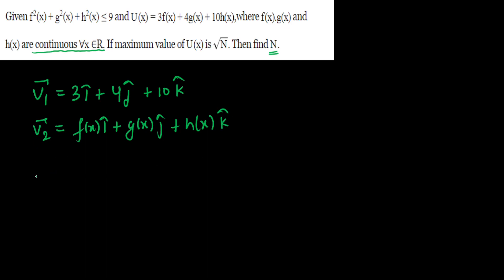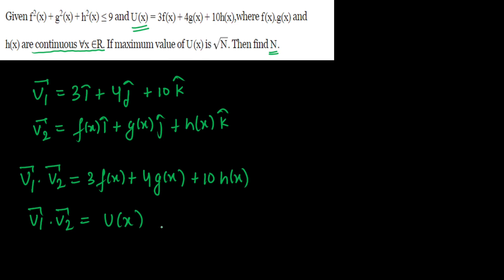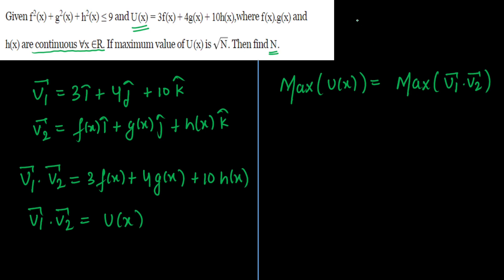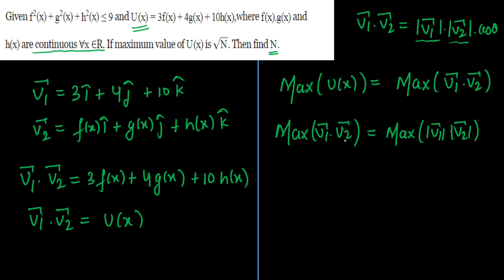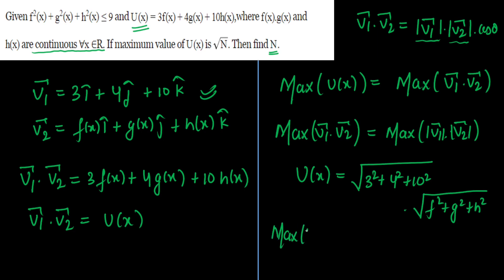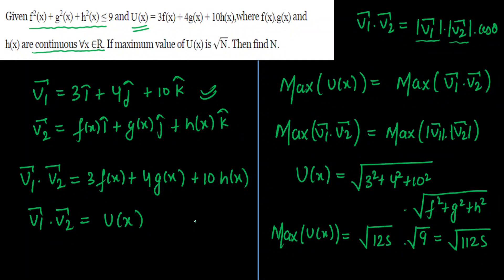Impossible to think this way || Most Likely to Come in IIT-JEE ADVANCE (2023)